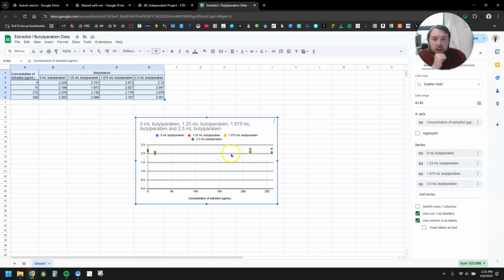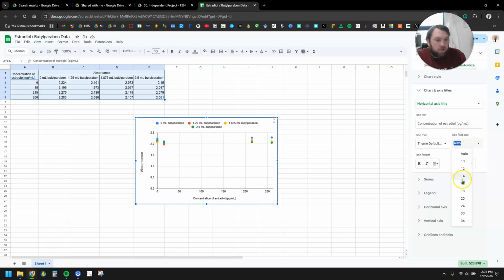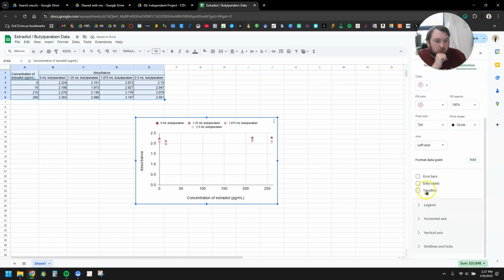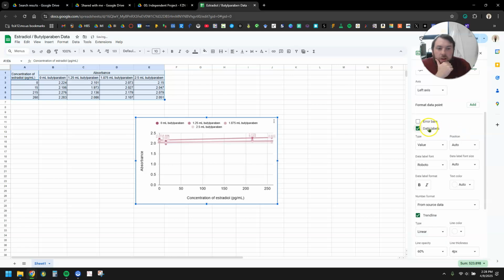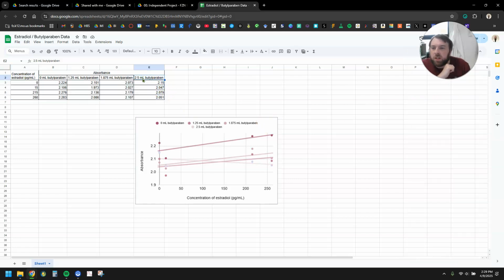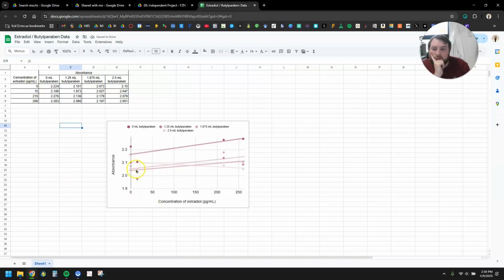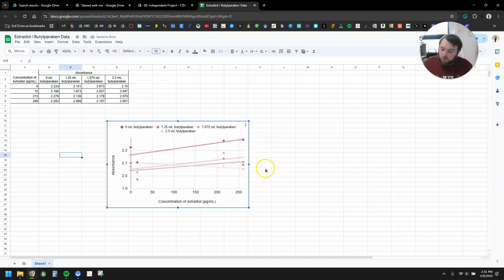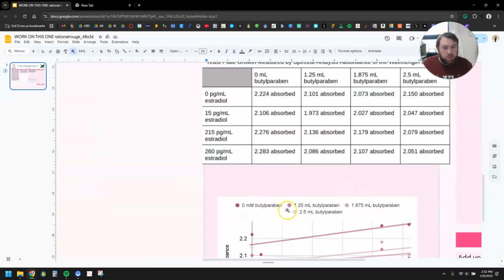Aroa's Data Help